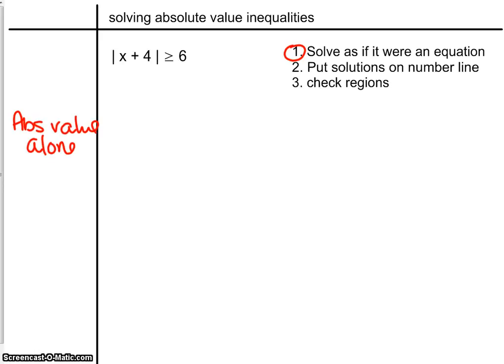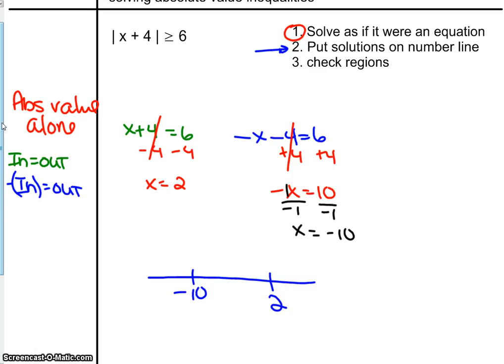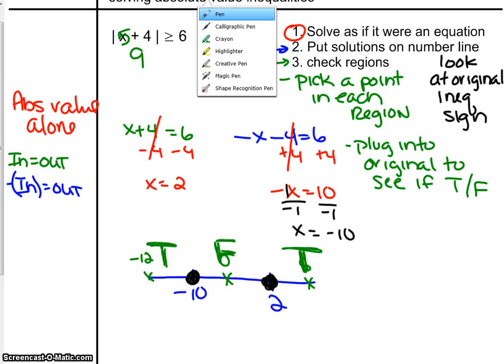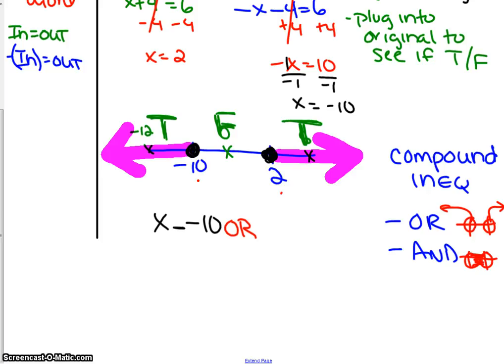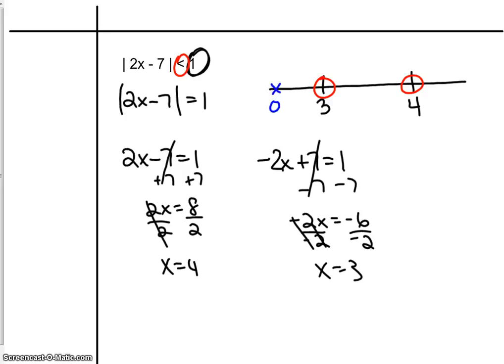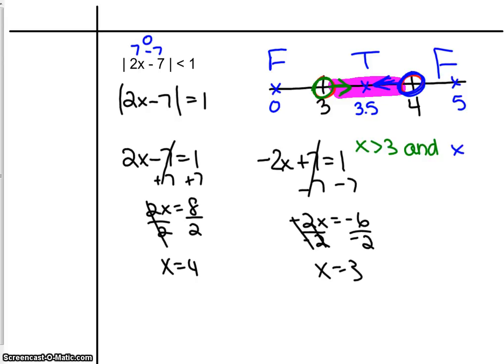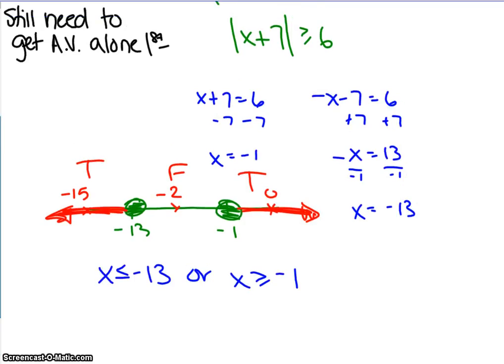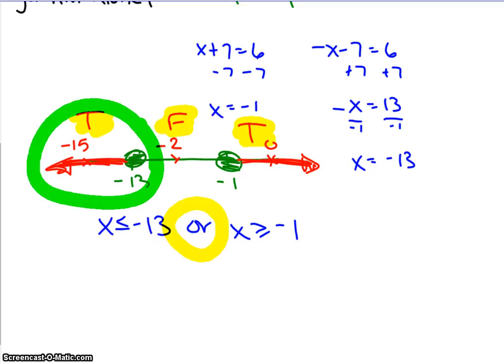Alg 2 absolute value inequalities